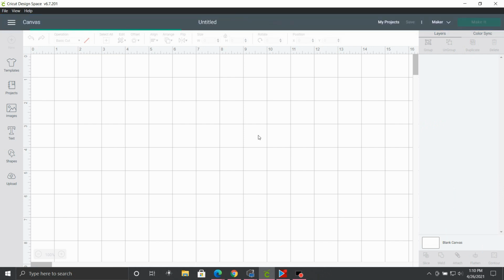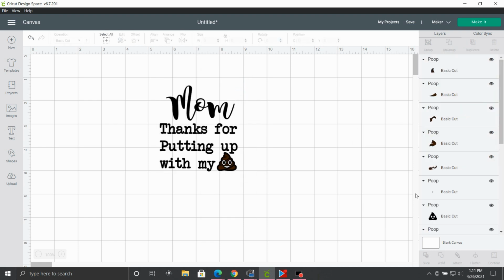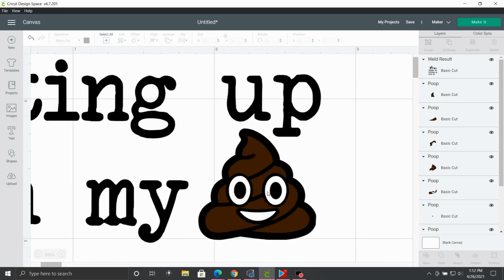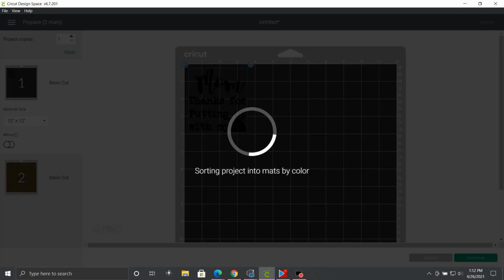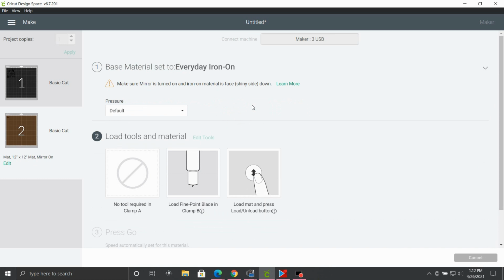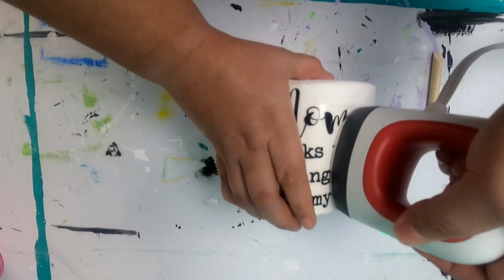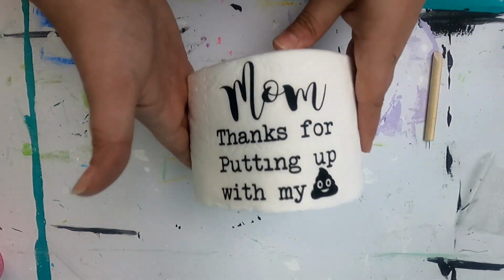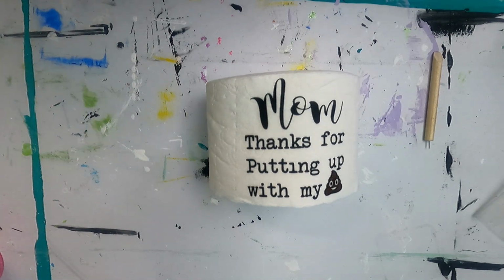How to Put Heat Transfer Vinyl onto Toilet Paper for Gag Gifts